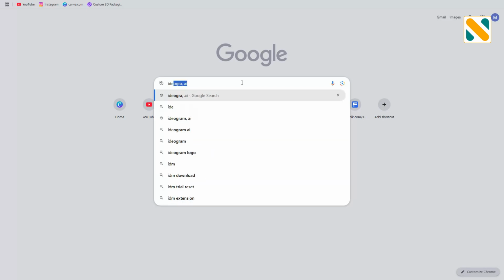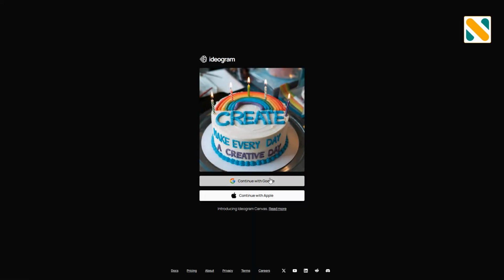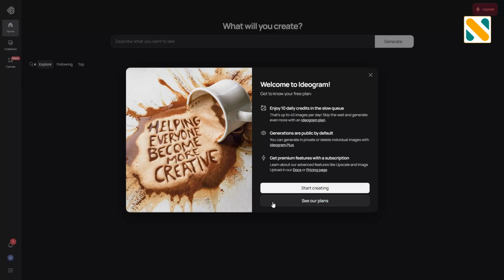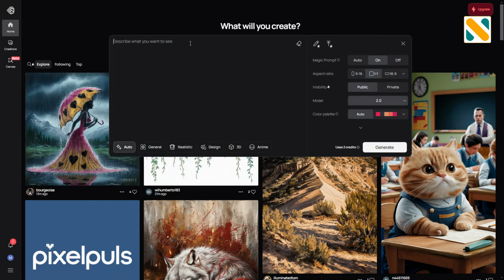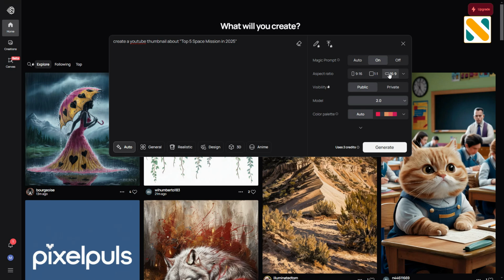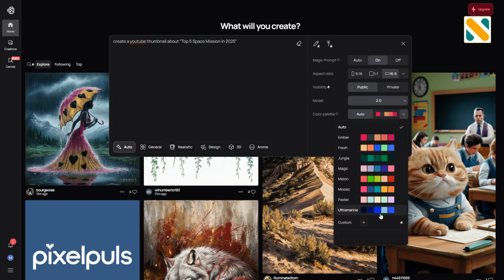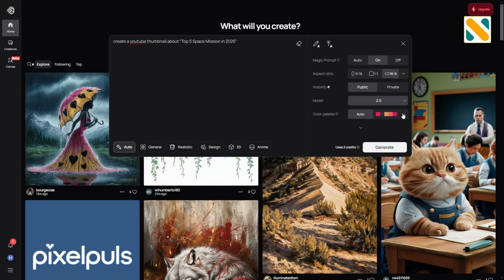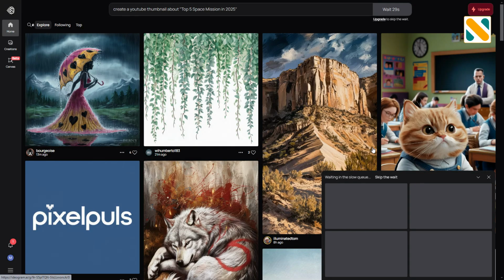Lucrative & Professional Thumbnail Design with AI in Less than 2 Minutes